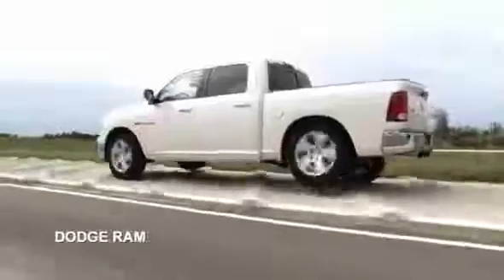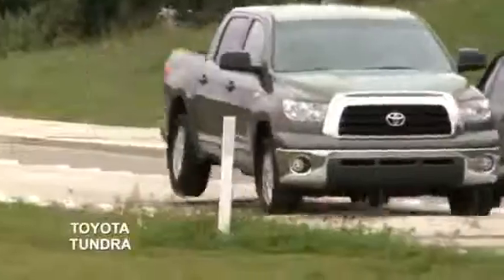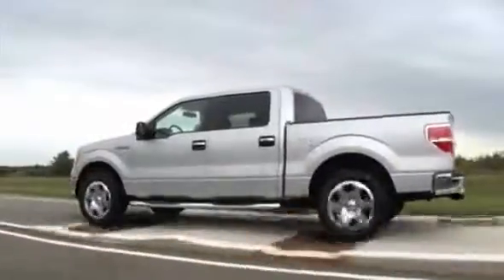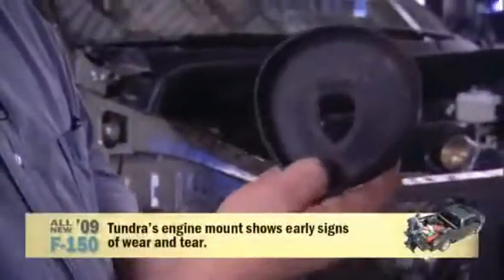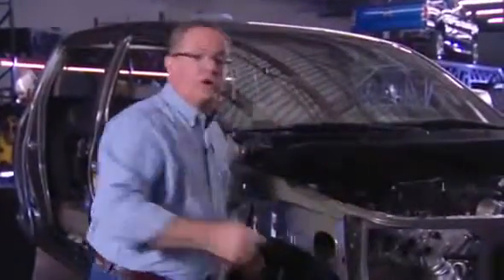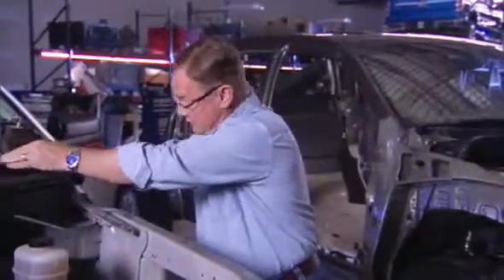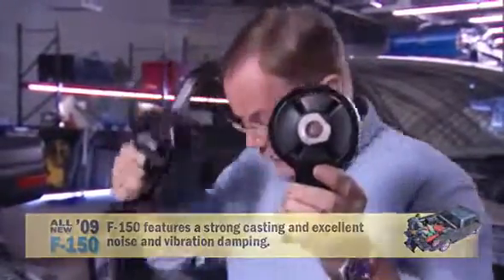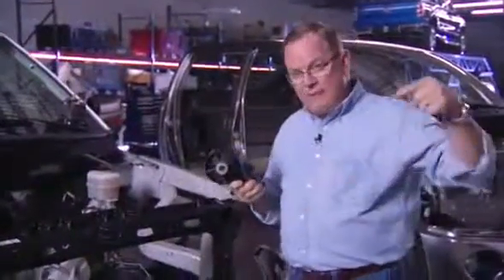Sopp Ford- Experts Dissect F-150 Powertrain.flv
SOPP FORD LOS ANGELES TRUCK DEALER
L.A. Truck Dealer Since 1922